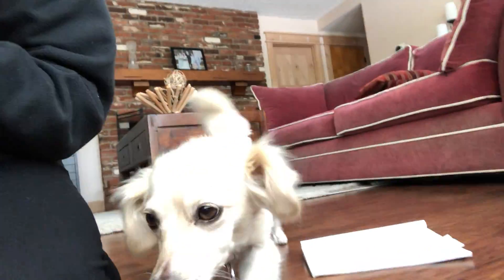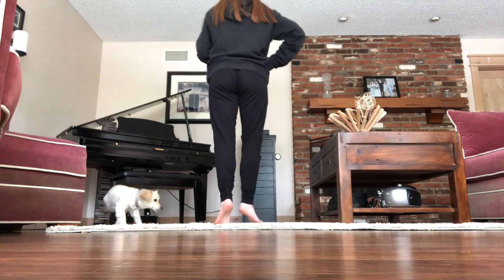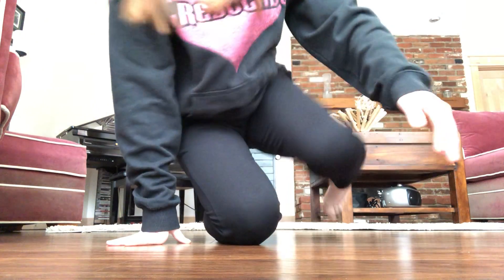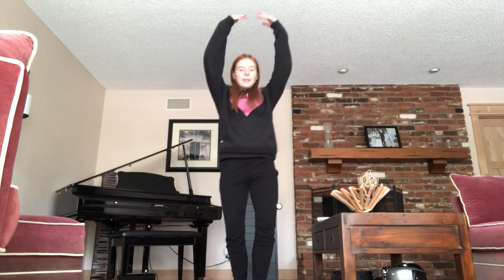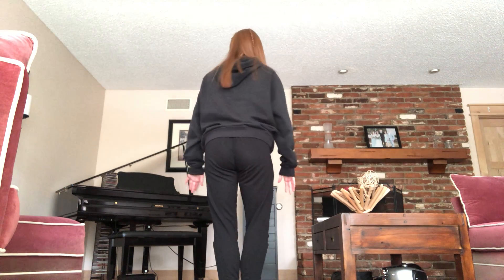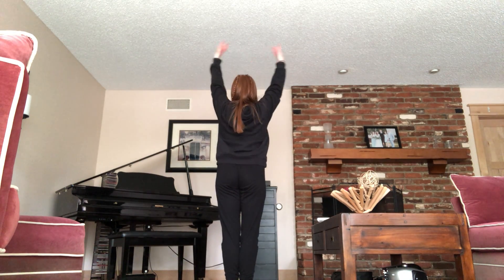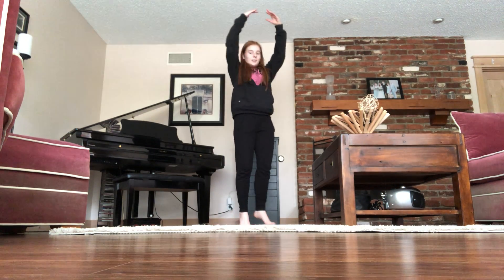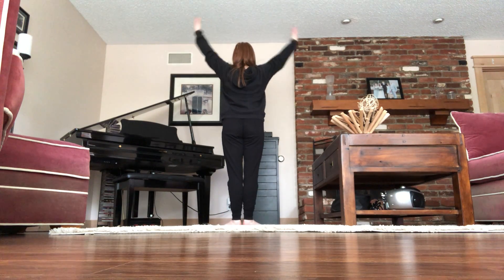Thursday 4:00 Tiny Tot Dance - Grace - 4/2